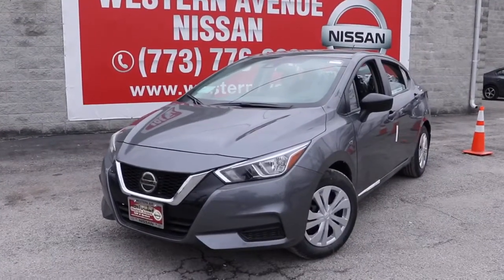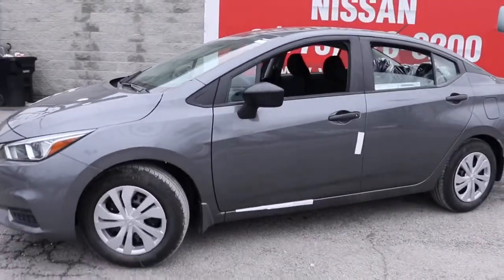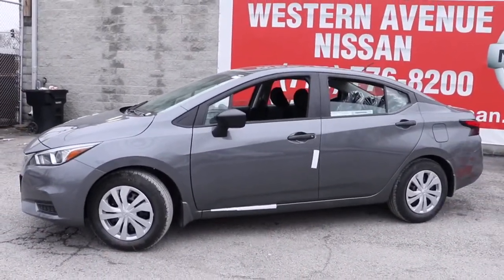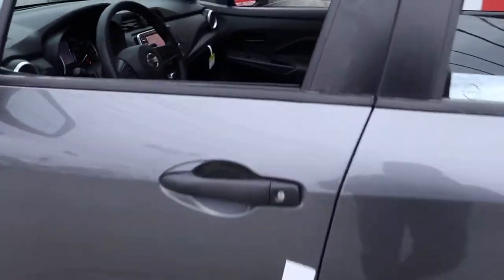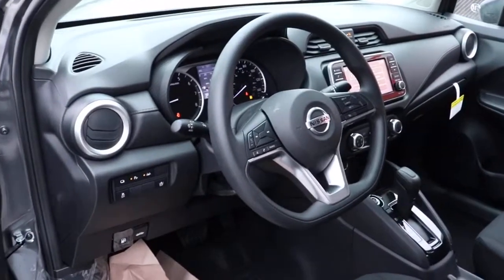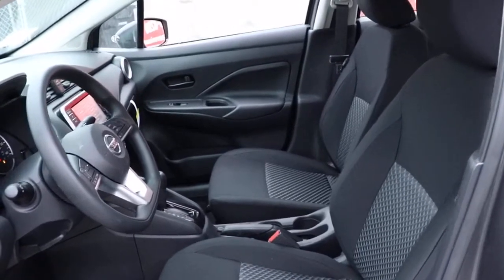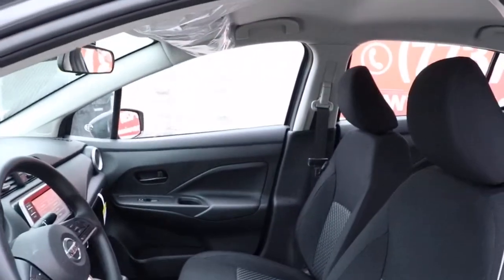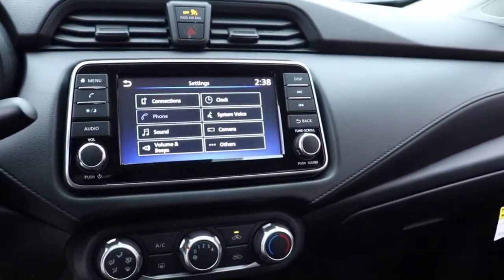2021 Nissan Versa Chicago, Matteson, Oak Lawn, Orland Park, Countryside IL 210240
Gun Metallic [LISTING TYPE] 2021 Nissan Versa available in Chicago, Illinois at Western Ave Nissan. Servicing the Matteson, Oak Lawn, Orland Park, Countryside IL area.
2021 Nissan Versa 1.6 S - Stock#: 210240 - VIN#: 3N1CN8DV0ML872774

Gun Metallic 2021 Nissan Versa 1.6 S FWD CVT 1.6L 4-Cylinder DOHC 16VbrbrNissan-- Innovation That Excites !! Building Great Vehicles with many options like Nissan Intelligent Key with Push Button Ignition, Remote Engine Start System with Intelligent Climate Control ,Hybrid system,Intelligent All-Wheel Drive,Intelligent Trace Control, Intelligent Engine Braking,Intelligent Cruise Control LED headlights,LED taillights,Intelligent Auto Headlights, Motion Activated Liftgate,Advanced Drive-Assist Display,Apple CarPlay,Android Auto, NissanConnect Services powered by SiriusXM ** Siri Eyes Free Hands-free Text Messaging Assistant * Bluetooth Hands-free Phone System, Leather-appointed seats, Quick Comfort heated front seats, Bose, Bluetooth streaming, SiriueXM, USB Ports and Aux in Jack, Blind Spot Warning Power Panoramic Moonroof. Nissan Navigation System, Intelligent Around View Monitor, Rear Cross Traffic Alert... ***All Prices plus TTD and Destination must qualify for incentives. ***Vehicle equipment may vary from Description! Recent Arrival! 32/40 City/Highway MPGbrbrbrWe Are Your Chicago, IL New and Certified Pre-owned Nissan Dealership near Berwyn, Burbank, Calumet City, Cicero, Elmhurst, Evanston, Franklin Park, La Grange, Matteson, Melrose Park, Morton Grove, Northbrook, Oak Lawn, Oak Park, Orland Park, Tinley Park. Are you wondering, where is Western Ave Nissan or what is the closest Nissan dealer near me? Western Ave Nissan is located at 7410 South Western Ave, Chicago, IL 60636. You can call our Sales Department at , Service Department at , or our Parts Department at . Although Western Ave Nissan in Chicago, Illinois is not open 24 hours a day, seven days a week  our website is always open. On our website, you can research and view photos of the new Nissan models such as the 370Z, Altima, Armada, Frontier, GT-R, LEAF, Maxima, Murano, NV Cargo, NV Passenger, NV200, Pathfinder, Rogue, Rogue Sport, Sentra, Titan, Titan XD, Versa or Versa Note that you would like to purchase or lease. You can also search our entire inventory of new and used vehicles, value your trade-in, and visit our Meet the Staff page to familiarize yourself with our staff who are committed to making your visit to Western Ave Nissan a great experience every time.